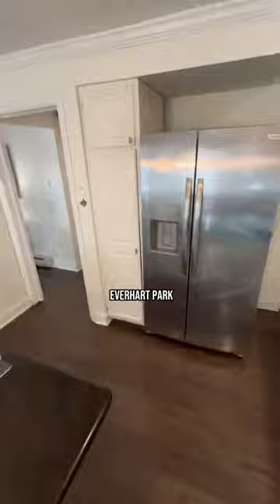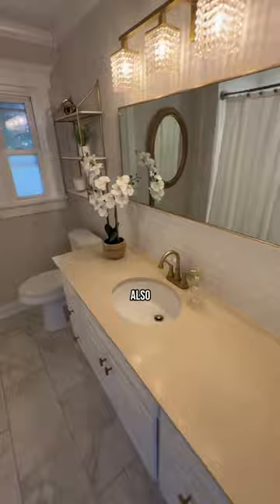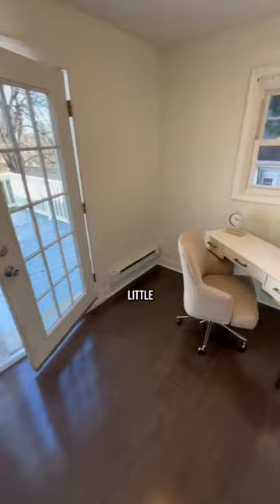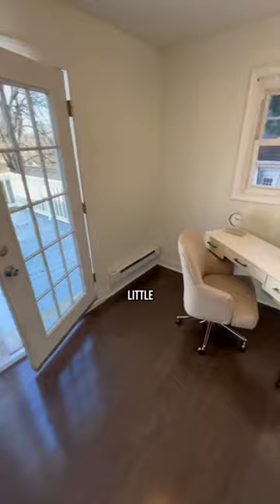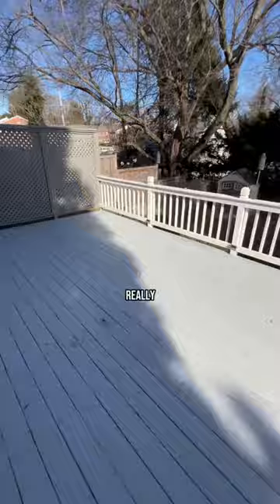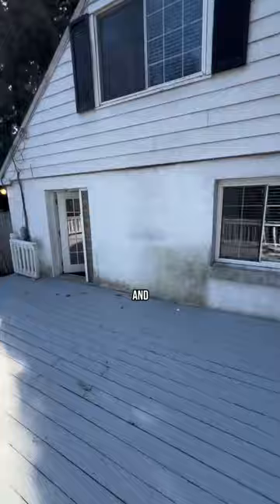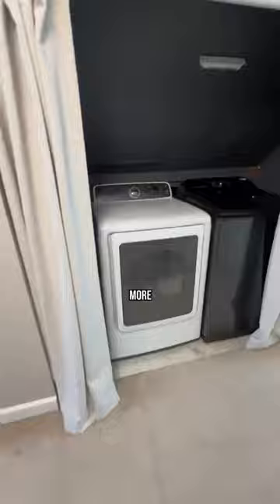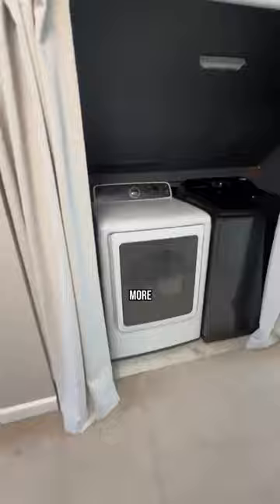New price: $469,000 West Chester, PA Home Tour! 🏠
🚨 Price adjustment: $469,000 🚨

Let’s tour this $469,000 West Chester, Pennsylvania home! 🏠

Listed by Alex Ercole and Gary Mercer with KW Greater West Chester 📲